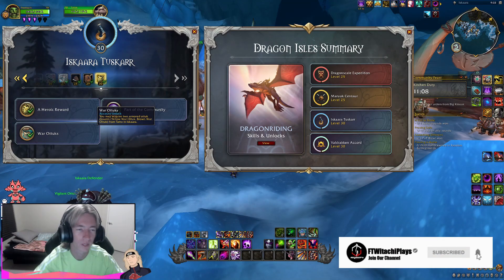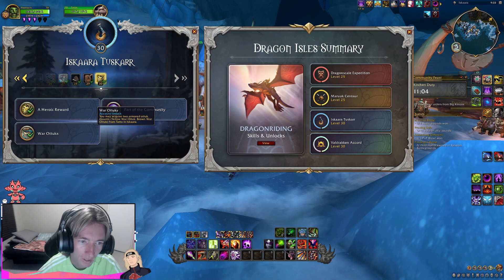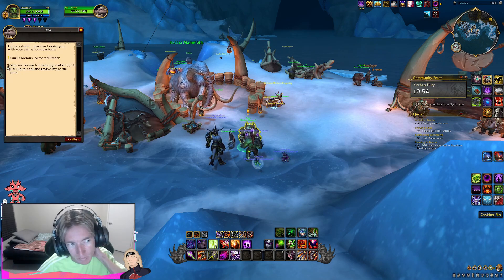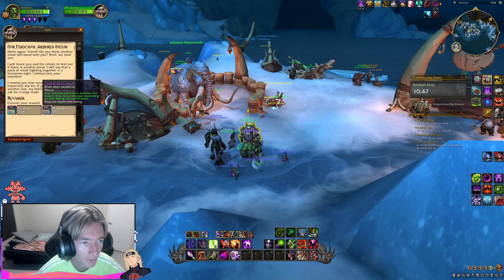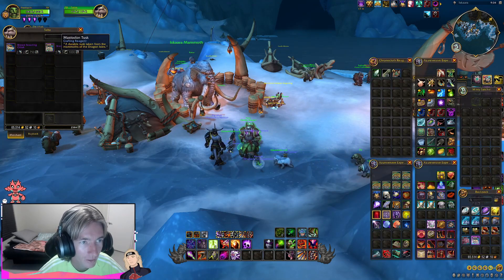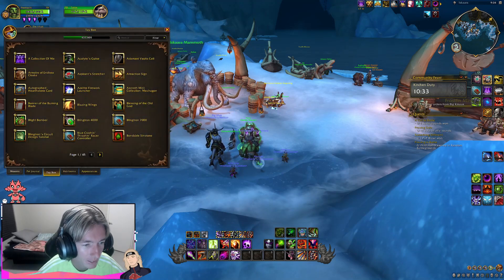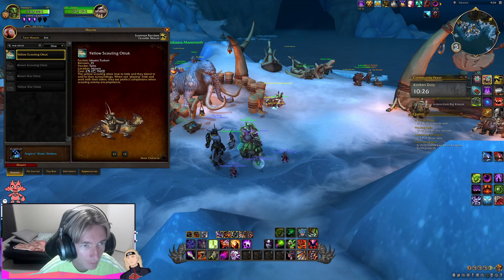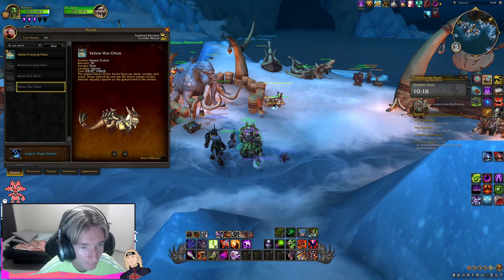HOW TO UNLOCK ISKAARA TUSKARR YELLOW AND BROWN WAR OTTUK MOUNT | WORLD OF WARCRAFT 🎮🎮🎮